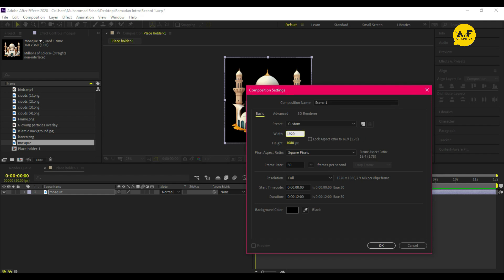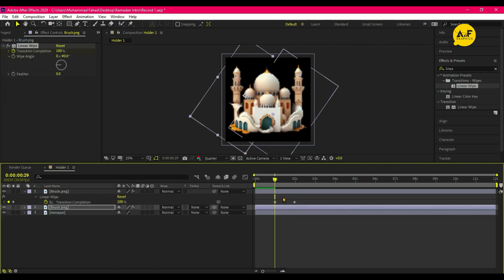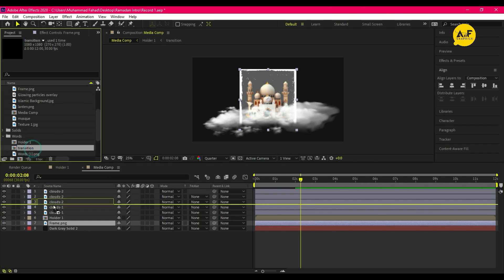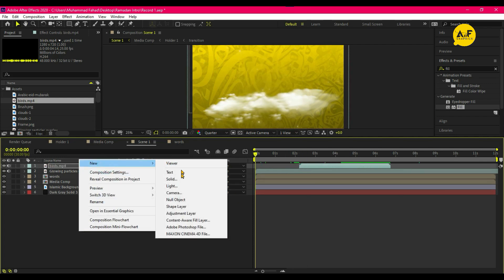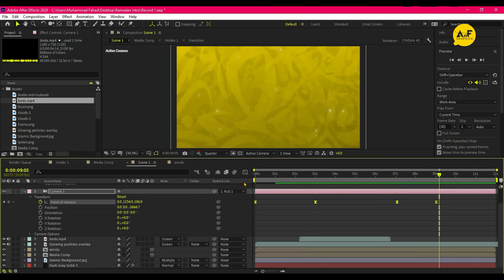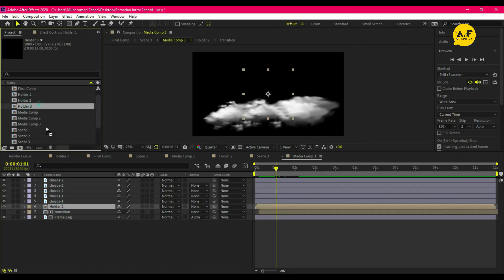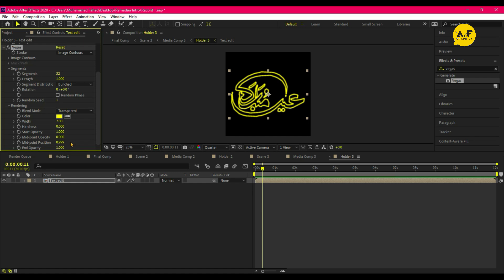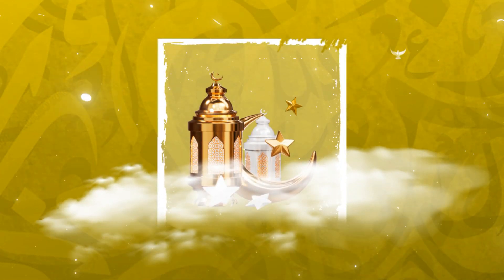Eid Mubarak Celebration motion graphics In After Effects | Free Template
In today's Video I am Showing you how to create Eid Mubarak Celebration motion graphics In After Effects without any plugin
inspired by @envato

🛑   Energy title in After Effects: After...
🛑   Seamless Animation In After Effects |...
🛑  Cinematic Intro In After Effects | 10...
🛑  Shatter effects In After Effects | Te...
🛑  Threads like Text in After Effects | ...